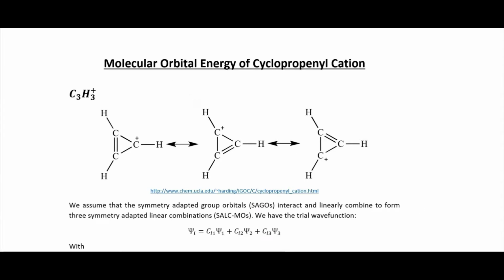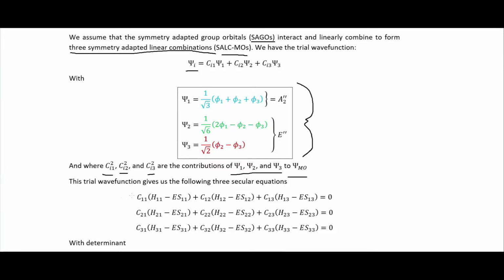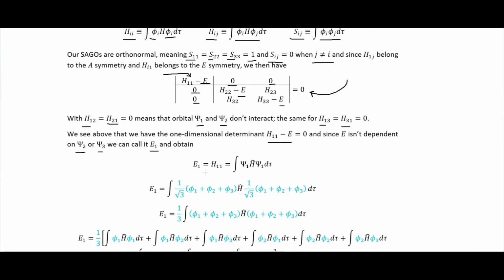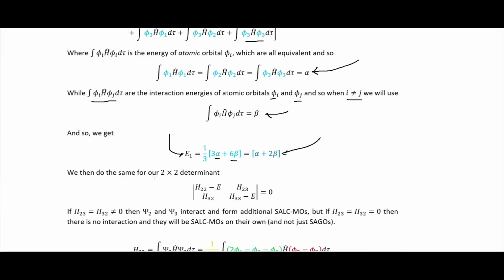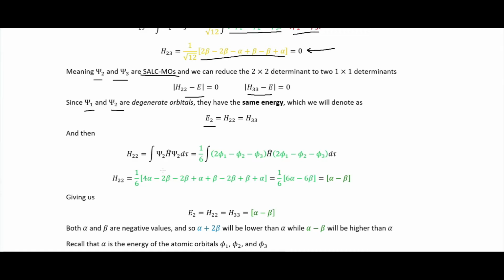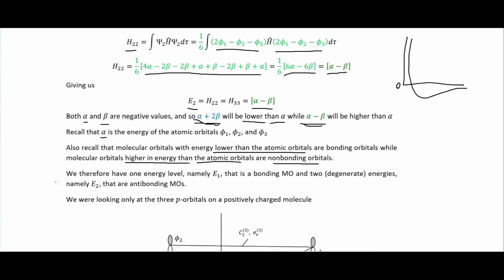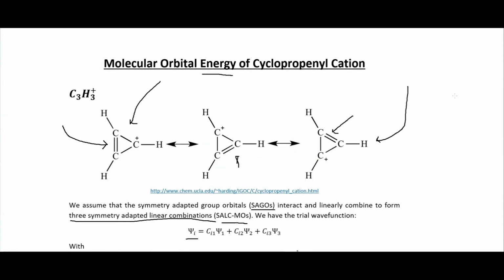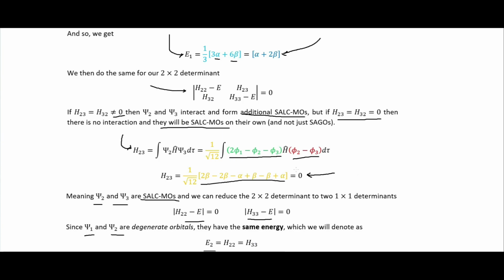Molecular Orbital Energy of C₃H₃⁺ (cyclopropenium ion) | MO Theory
Finding SALCs with symmetry adapted group orbitals (SAGO). We can use projection operators of our symmetry operations to find the symmetry adapted group orbitals (SAGO) and symmetry adapted linear combinations (SALC).

Other places you can find content from me:

Amazon - Author Profile

Incarnate: Existence
Incarnate: Essence
Incarnate: Schism

Group Theory and its Applications in Chemistry by A. Salahuddin Kunju & G. Krishnan